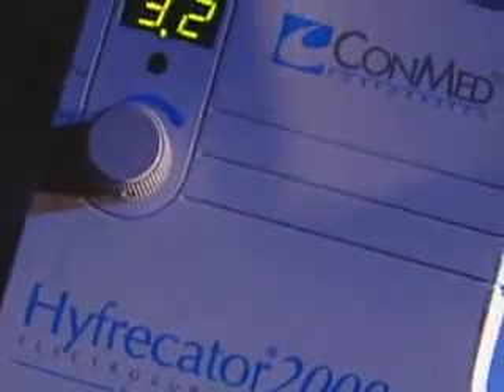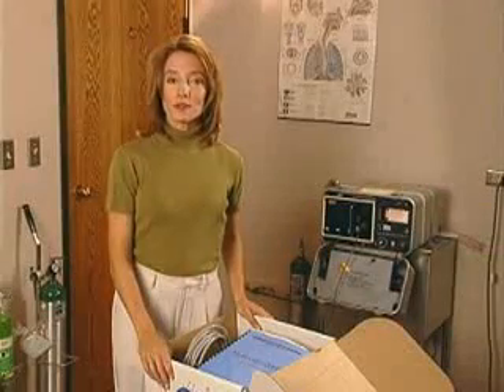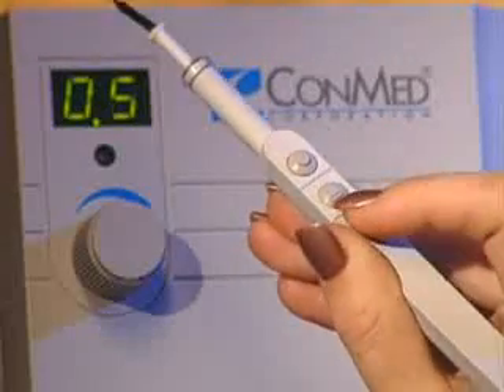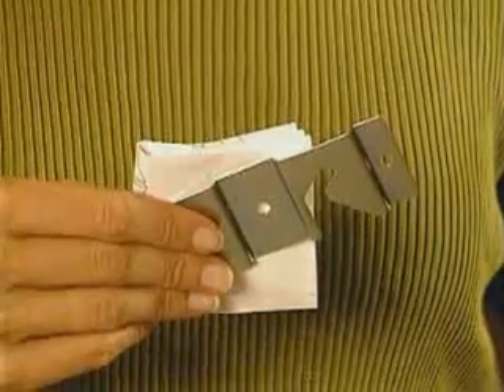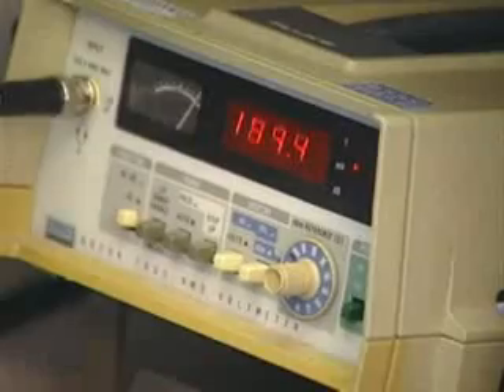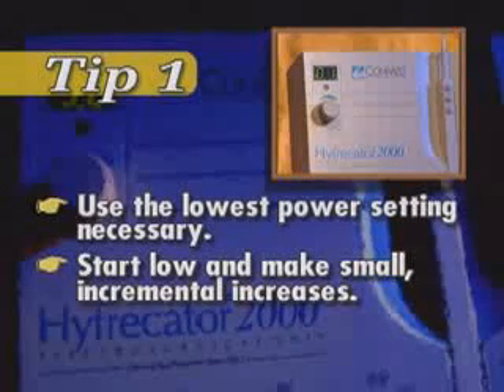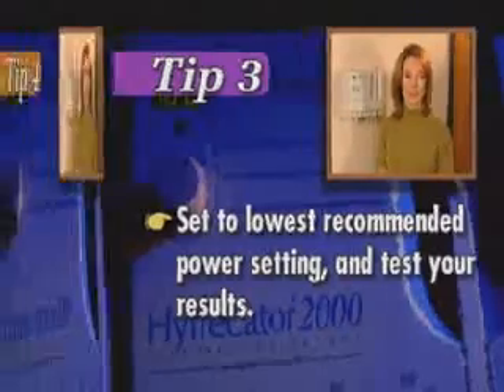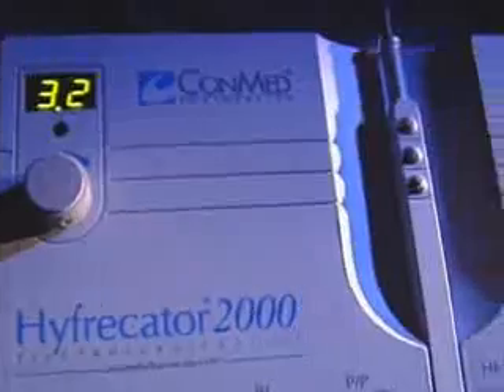ConMed Hyfrecator 2000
An overview of the ConMed Hyfrecator 2000